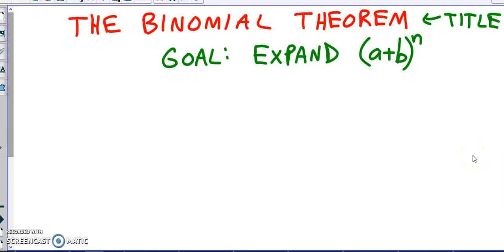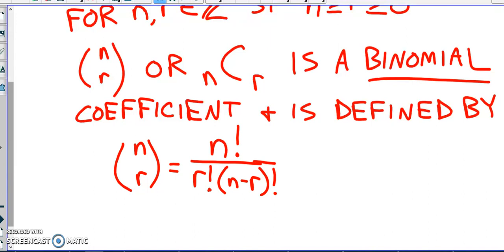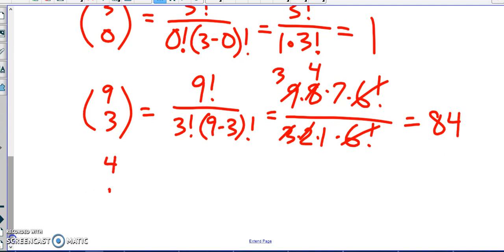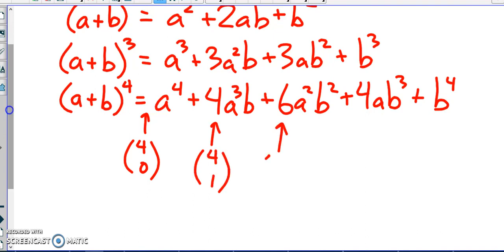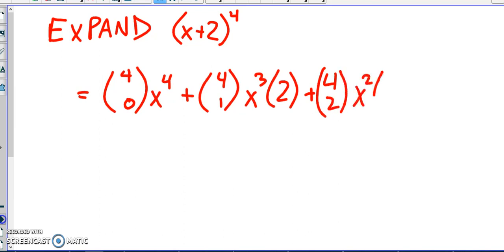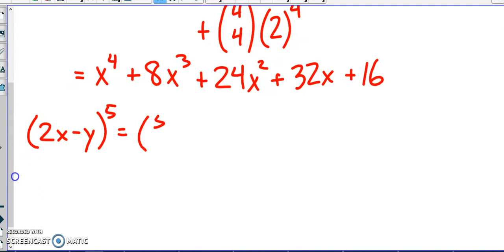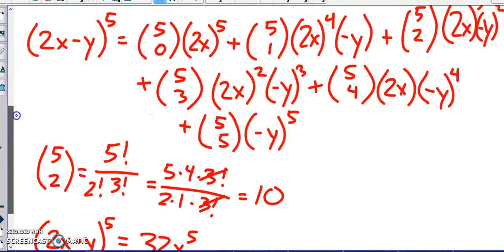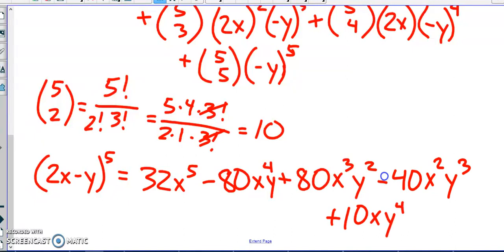DP Extra 8 5 A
Binomial theorem part 1